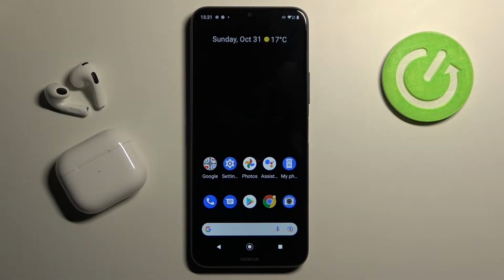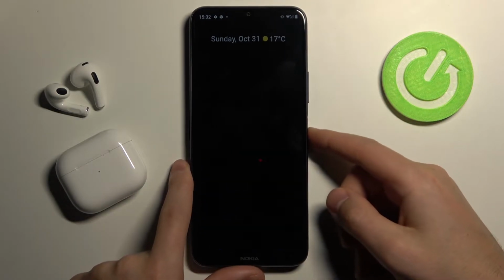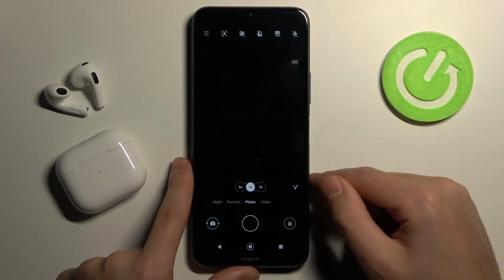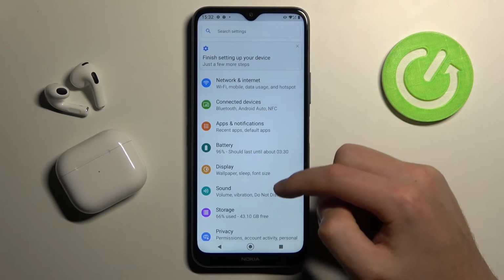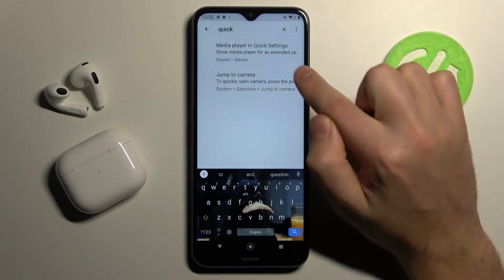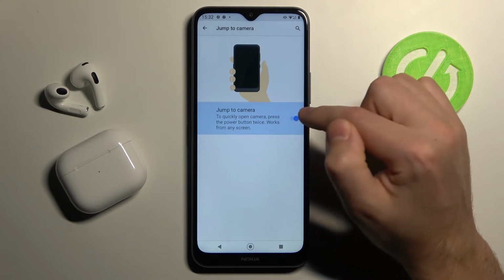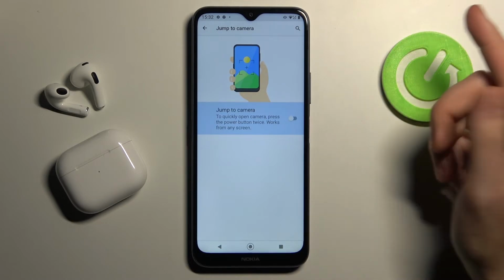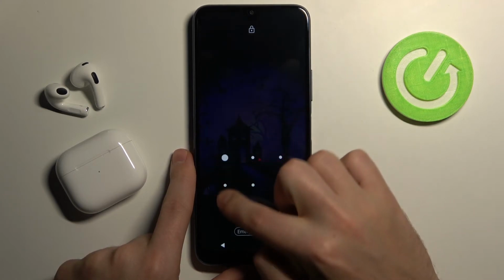How to Disable Quick Launch on Nokia G50 5G – Remove Quick Apps Access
Hi there! If you want to turn off quick access to apps on your Nokia G50 5G, then we can help you do it! In this video tutorial our expert will show you how to turn off Quick Launch on Nokia G50 5G. So if you want to learn how to disable Quick Launch on Nokia G50 5G, then open our video tutorial and follow the steps of our Specialist.

How to Turn Off Quick Launch on Nokia G50 5G?
How to Switch Off Quick Launch on Nokia G50 5G ?
How to Disable Quick Apps Access on Nokia G50 5G?